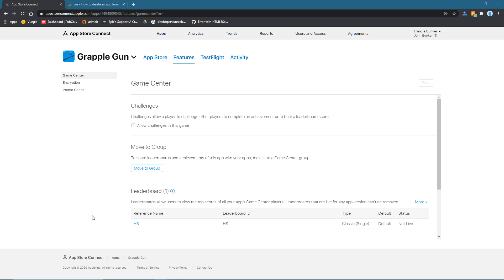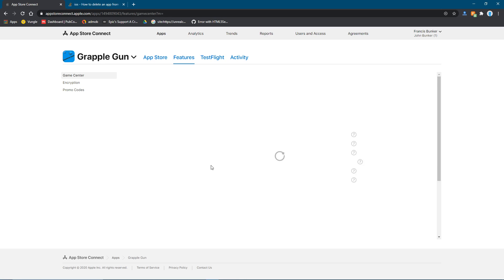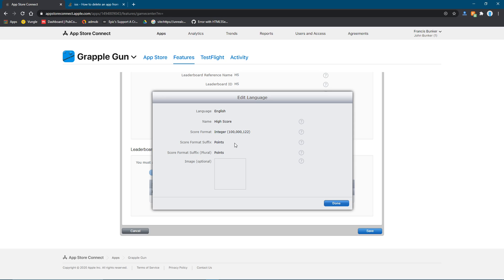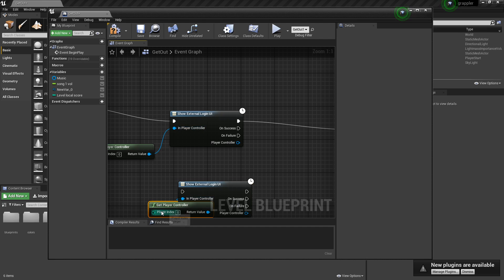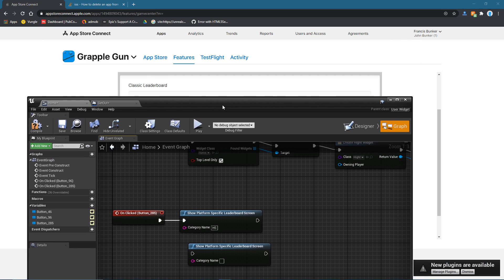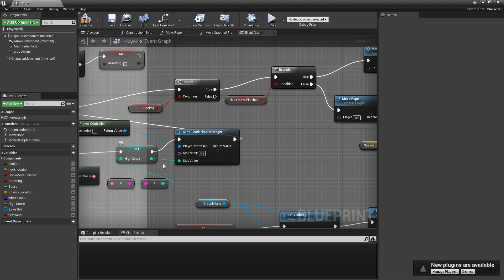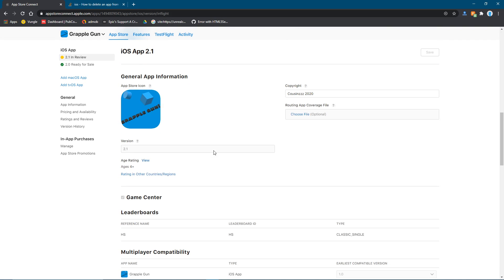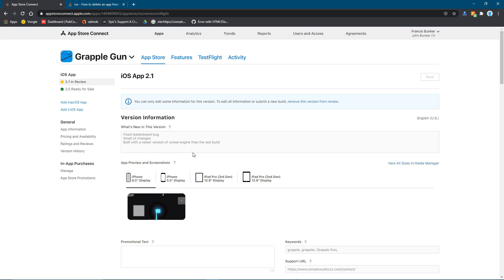IOS Game Center Leaderboards in Unreal Engine.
Update: when you do the show leaderboard node do not put in anything for the category name